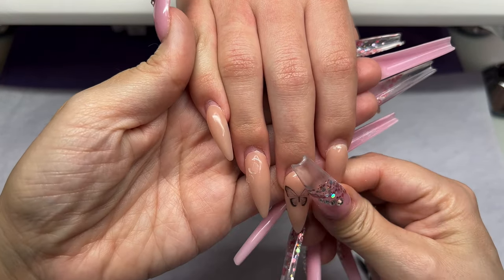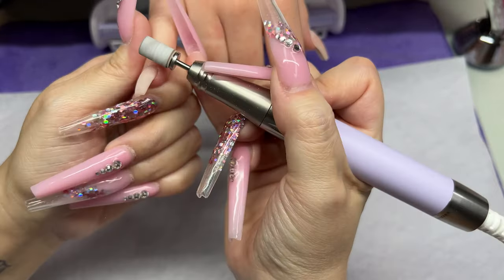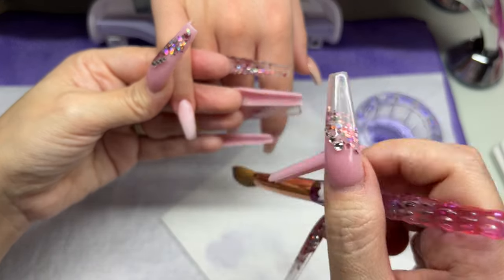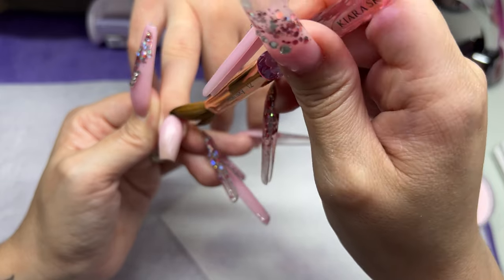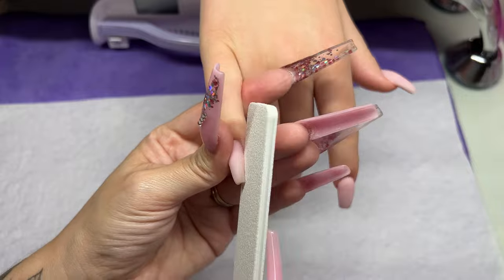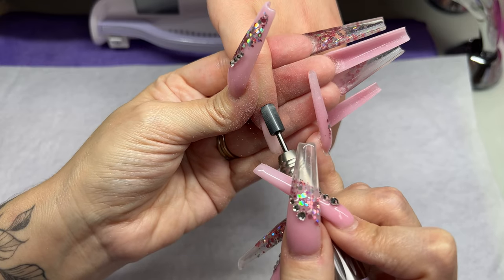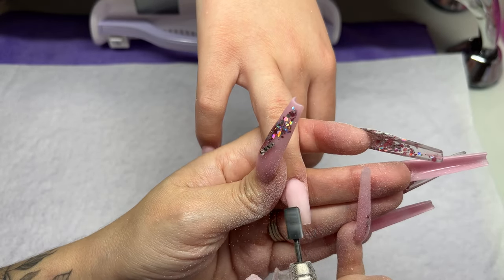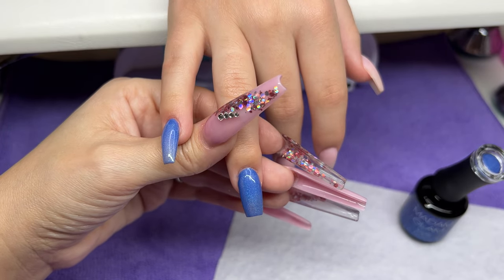How To Do A Fill On Acrylic Nails | Short Nails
Watch me fill this set, change the shape and create a simple, beginner friendly design. This video is great for beginner Nail Techs or Nail Enthusiasts! I hope this video is helpful. XO

KIARA SKY - The Nail Drill and Nail lamp I used in the video was released today, check it out here -
Get a discount using Code - JAMMY10

Nail Room Items + Favorites -